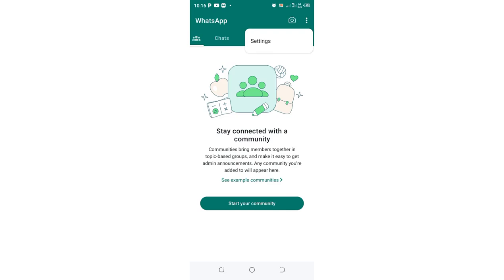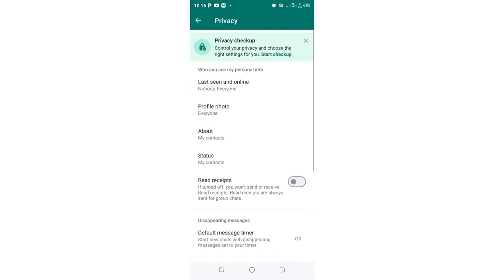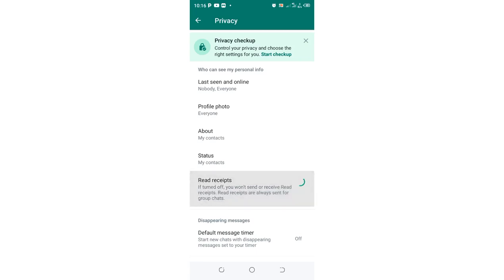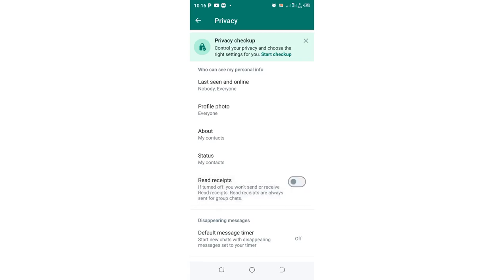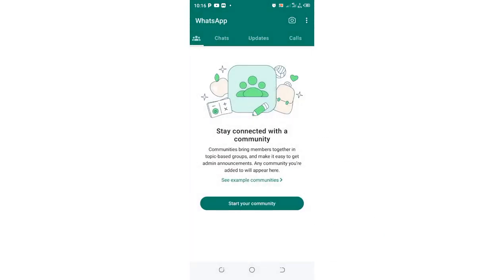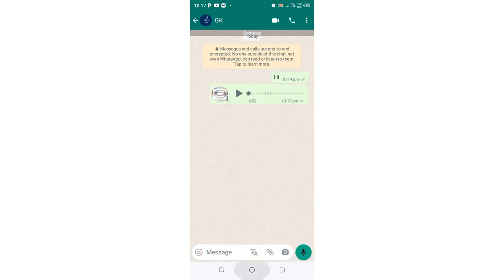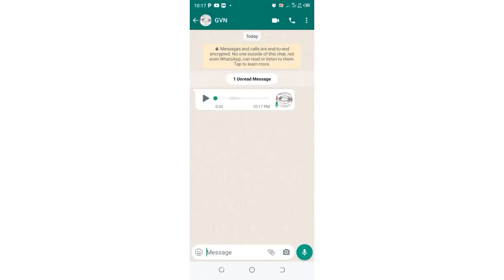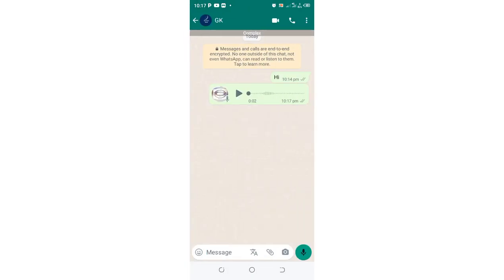WhatsApp Voice Note Disable Blue Tick| Hide Blue Tick WhatsApp seen Voice Note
In this video I have shown you hack on how to hide blue tick on Voice note inside GB WhatsApp-GB WhatsApp voice note grey Tick Settings
1. WhatsApp hide blue tick voice note Kaise kare
2. WhatsApp disable blue tick voice note settings
3. WhatsApp single tick recording voice note
4. WhatsApp stop Blue Tick double tick
5. WhatsApp voice note blue tick Problem
6. WhatsApp hide voice blue tick seen message
7. WhatsApp second tick Hide recording voice note
8. WhatsApp grey ticks voice note kaise kare
9. WhatsApp voice note Bluetick Problem